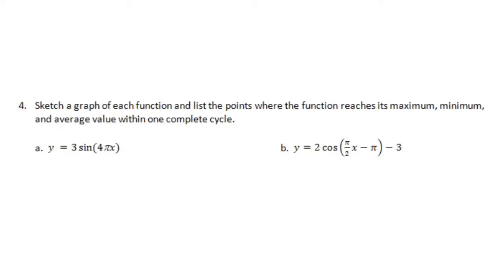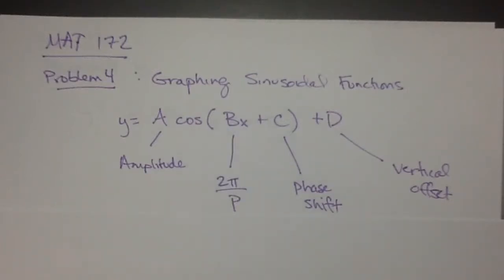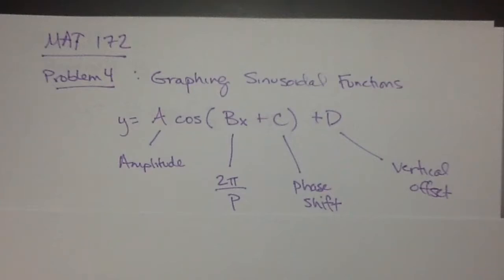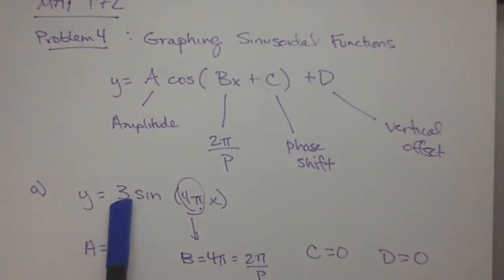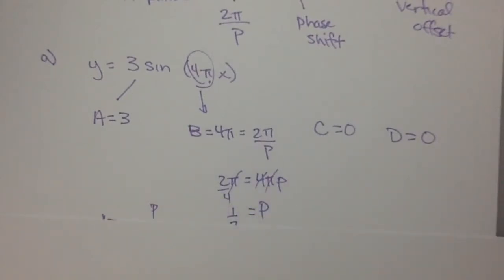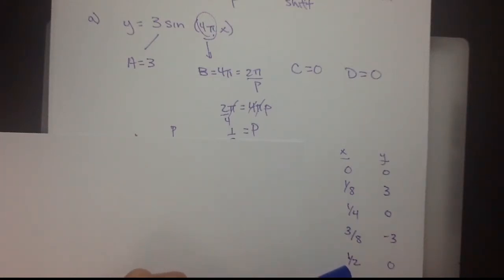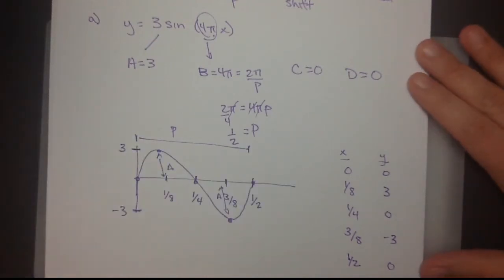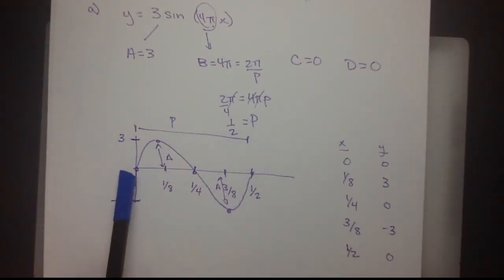Math 172 practice review q -4 a Graphing Trig Equations